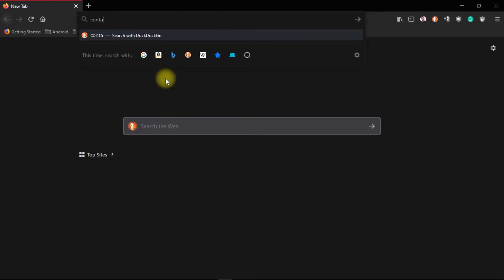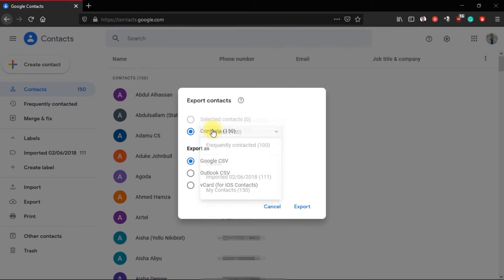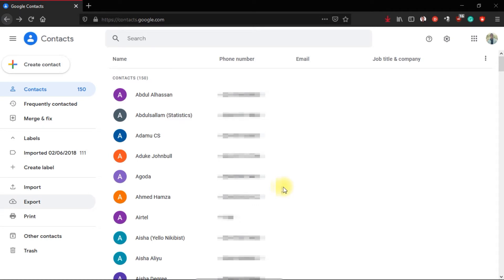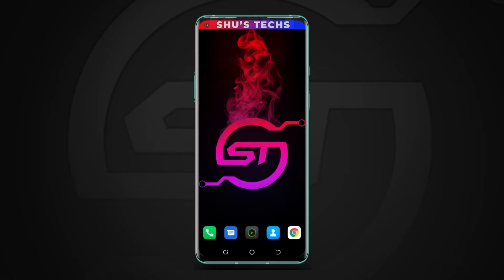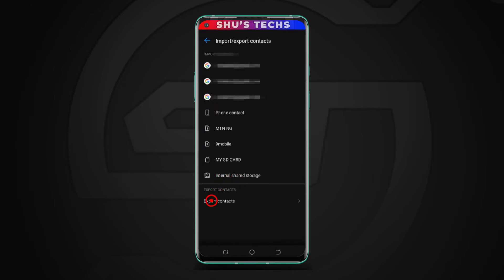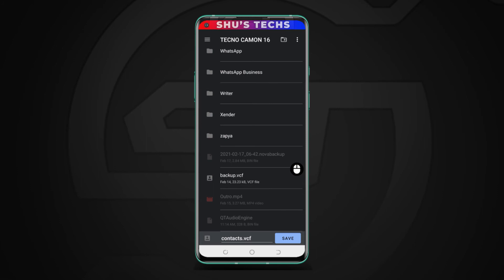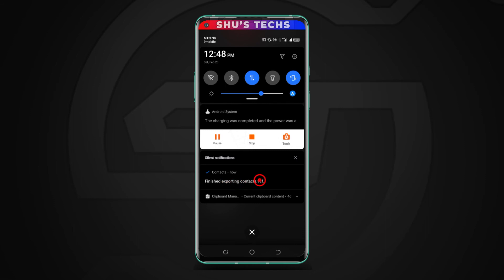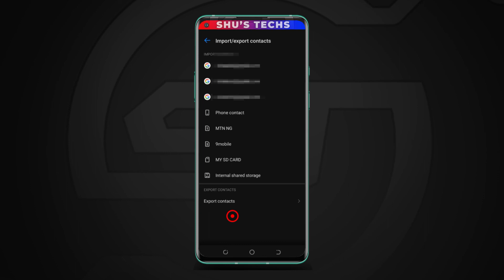How to Backup Android Contacts to PC